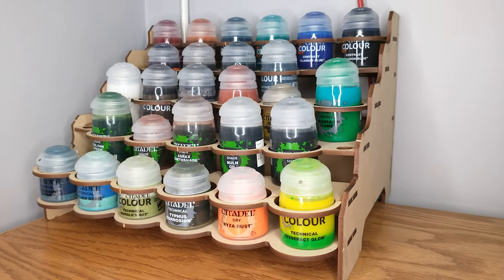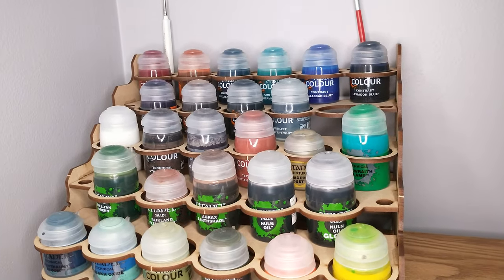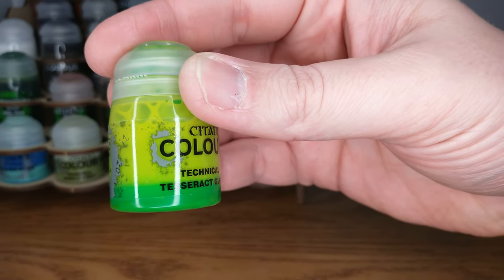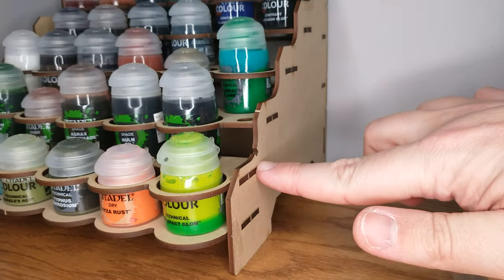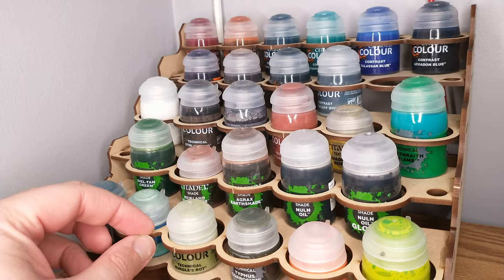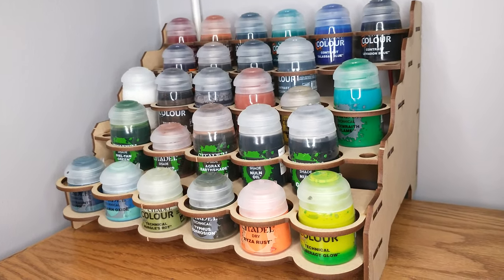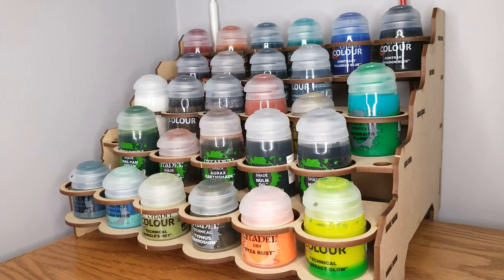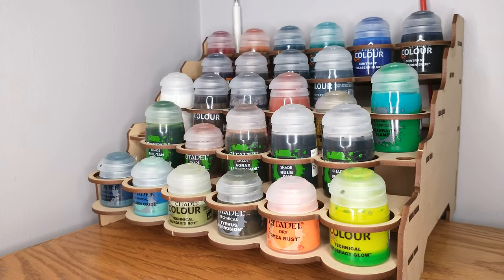Broken Token rack review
Review of the Broken Token paint rack for Citadel Paints.

I have, since filming this, added a few contrast paints to my collection, but mostly to compare them to SpeedPaint.